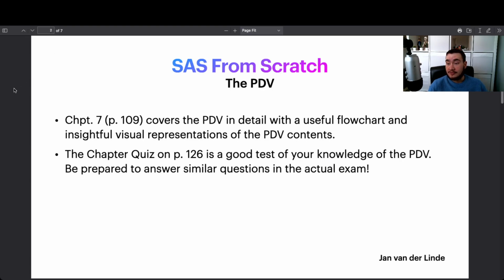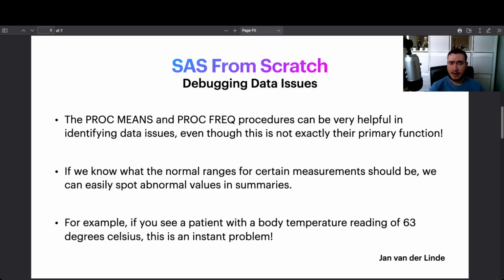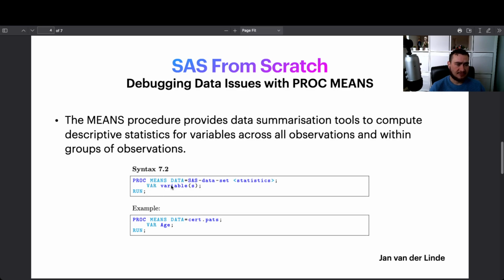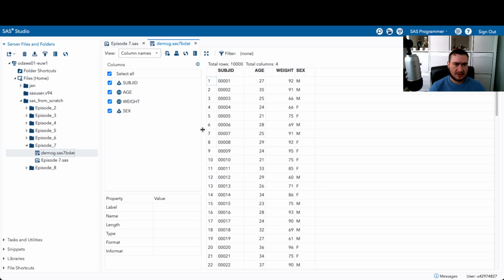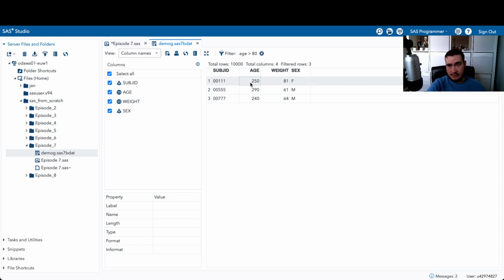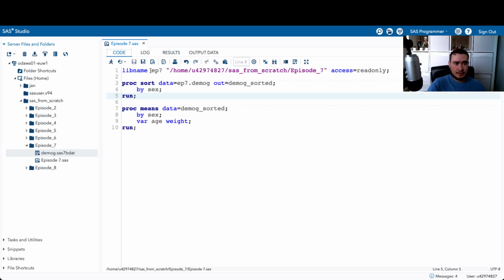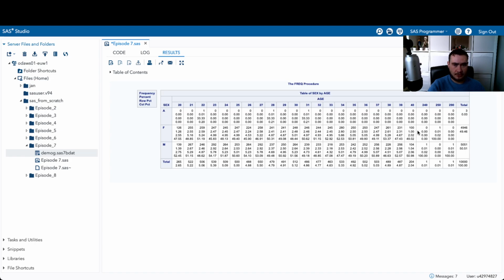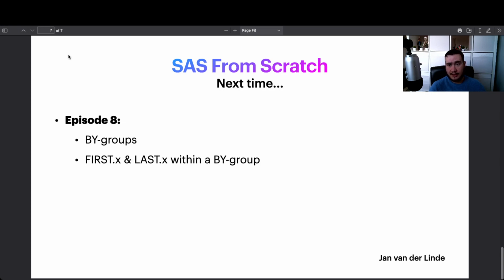SAS From Scratch - Episode 7 - The one with the FREQ and MEANS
Welcome to the 7th video in the SAS From Scratch series! This video covers the use of PROC MEANS and PROC FREQ for identifying basic data issues. This is not the primary function of these procedures, but it is a quick and easy way of highlighting problematic data and also a good introduction to the procedures themselves!

Timepoints in this video:
00:00 - Introduction
00:42 - Our old friend, the PDV
03:04 - Debugging data issues
09:55 - A first look at PROC MEANS
11:50 - A first look at PROC FREQ
13:40 - Exercise 7.1
19:52 - Filtering in SAS Studio
22:30 - PROC MEANS with a BY-group in code
27:30 - PROC FREQ in code
30:40 - 2-way table with PROC FREQ
33:56 - Talking about histograms
35:13 - On the next episode...